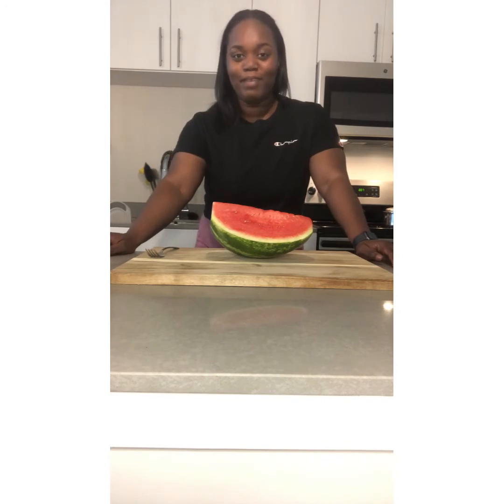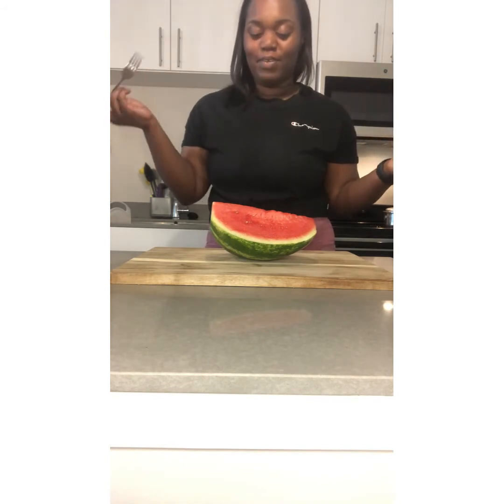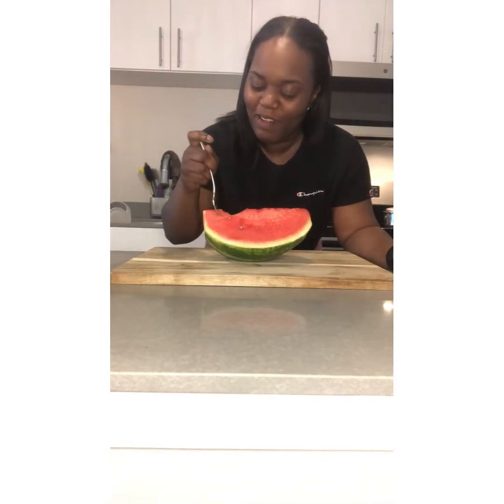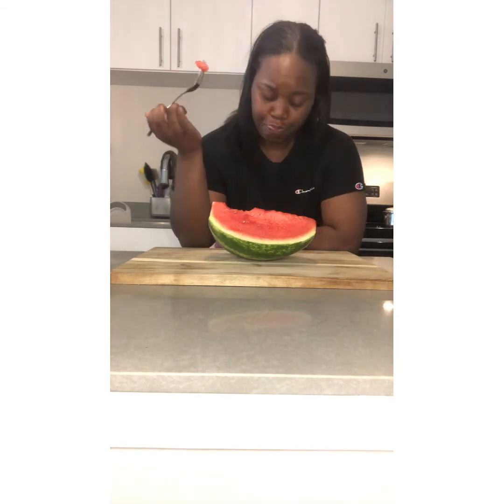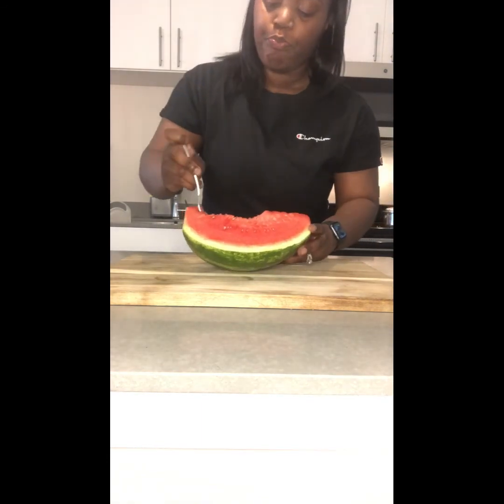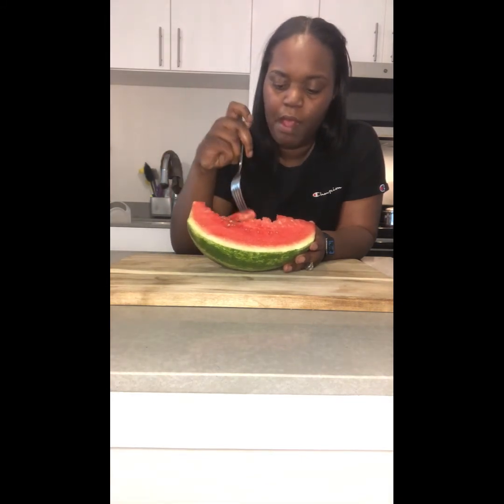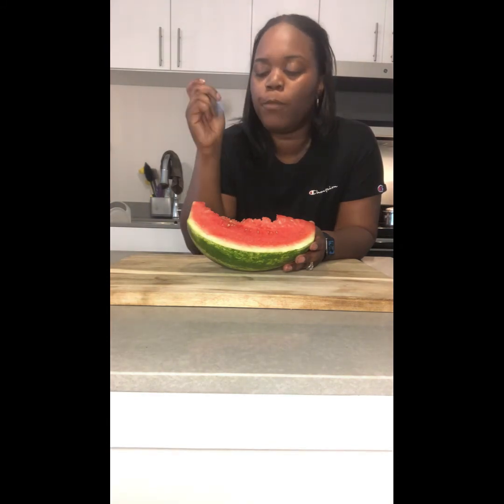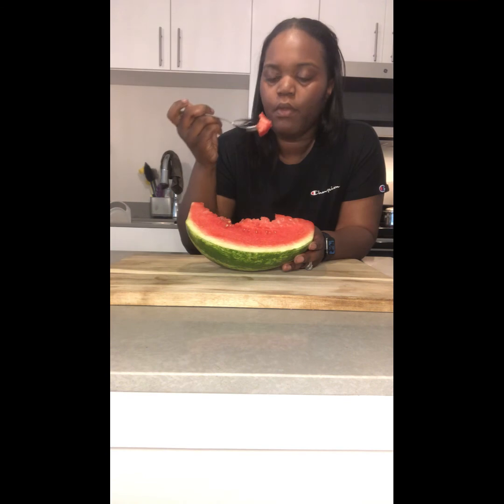How to break a 10 day water fast!